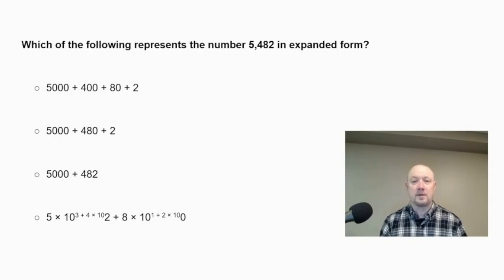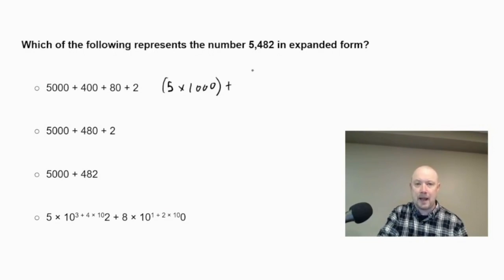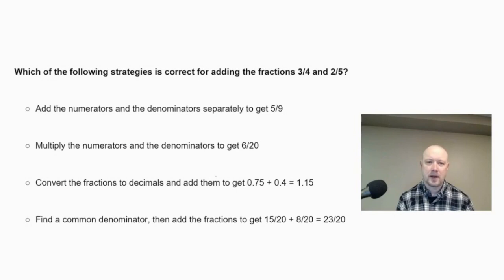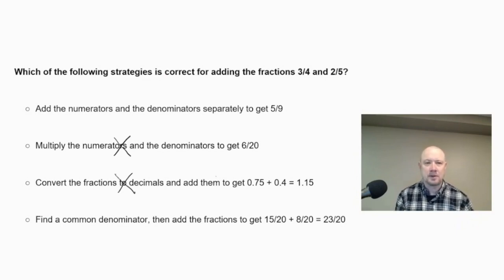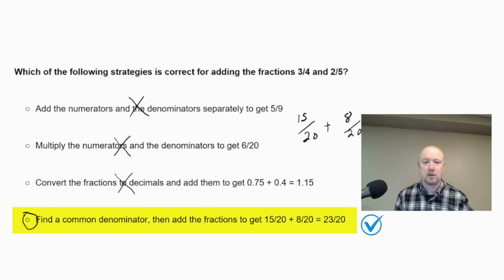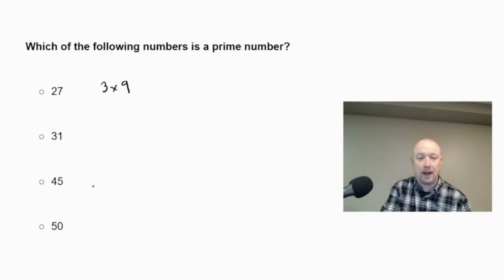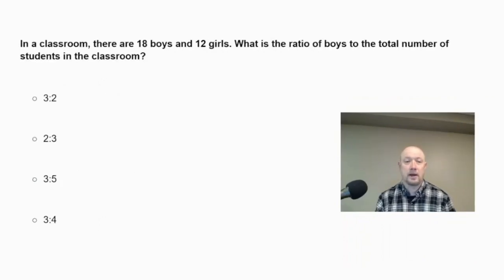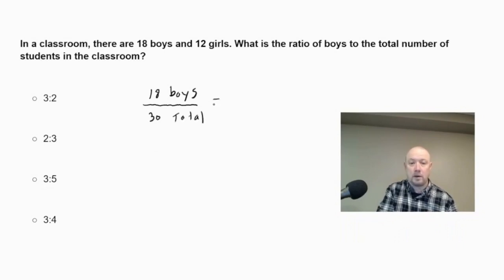Practice Problems for Numbers and Operations | Praxis Elementary Education: Mathematics (7003)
📣Looking for authentic Numbers and Operations practice problems for the Praxis Elementary Education: Mathematics exam (7003)?

Join test prep expert - Tom - as we walk you through the types of Numbers and Operations problems that you are likely to face. This video will provide step-by-step solutions for each problem as well as strategy tips to help you save time & tackle any Numbers and Operations question with confidence.

🔗 LINKS 🔗

🔎 CHAPTERS 🔎

00:00 - Intro
00:21 - Question #1
01:10 - Question #2
02:31 - Question #3
03:19 - Question #4
04:12 - Outro